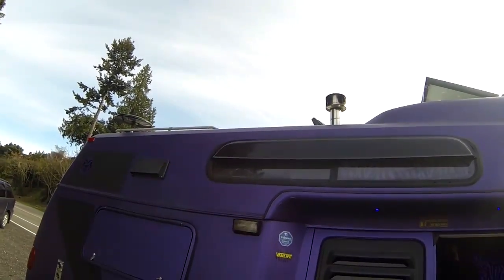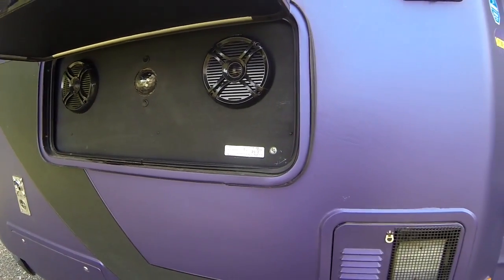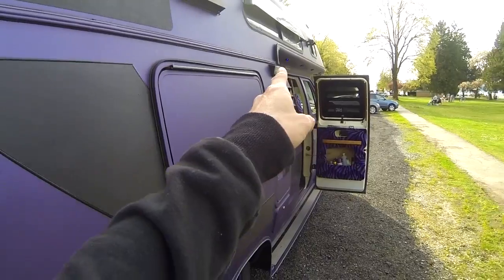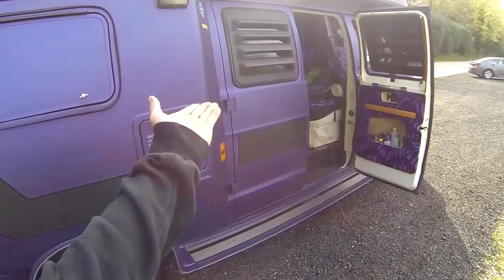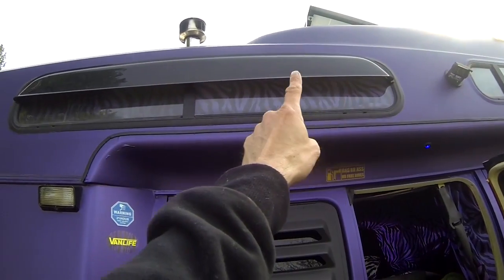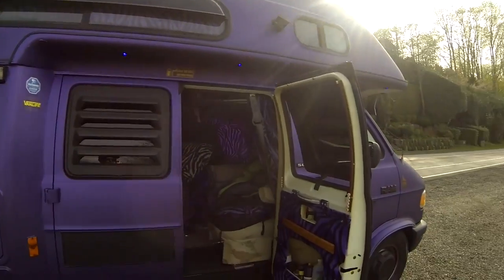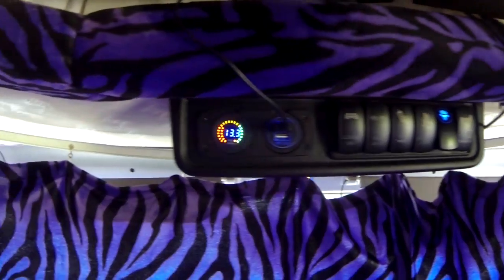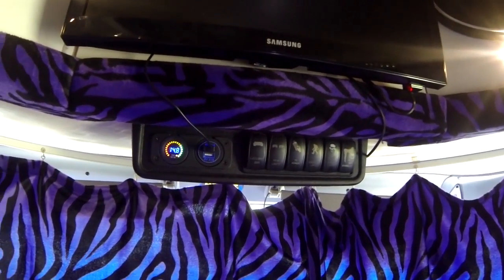Customizing vans is mostly DIY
Re-purpose products to create what you want for a custom vehicle...or home of any kind. That's the name of the game.

Back by popular demand! T-SHIRTS, HOODIES, AND MORE.

~ Do you like to comment "first!"? Well there's only one way to see my next video before anyone else! Become my patron

KEEP ON ROCKIN' IN THE FREE WORLD!!